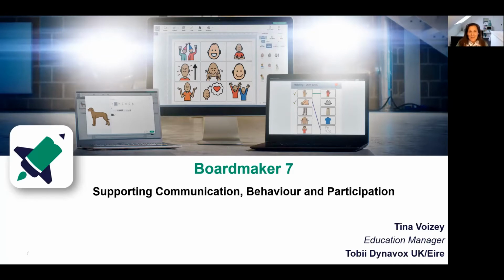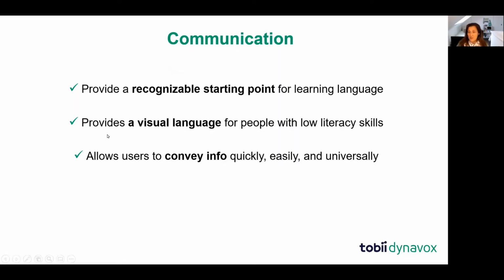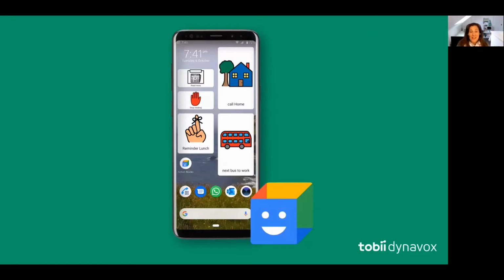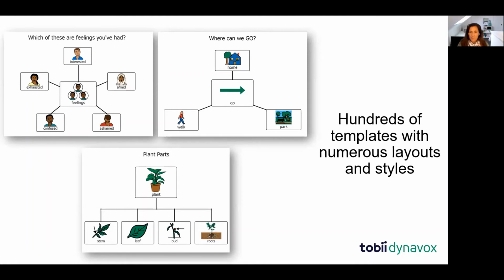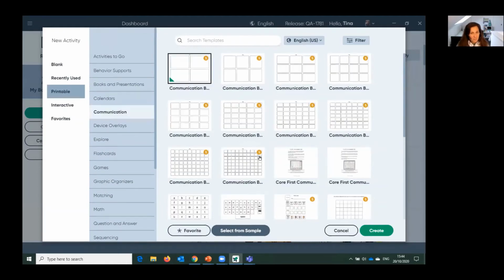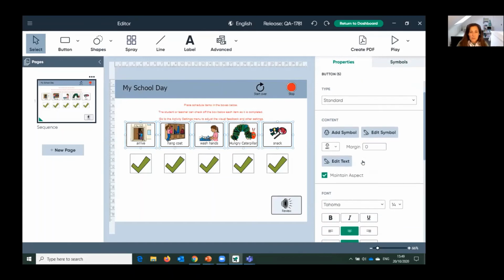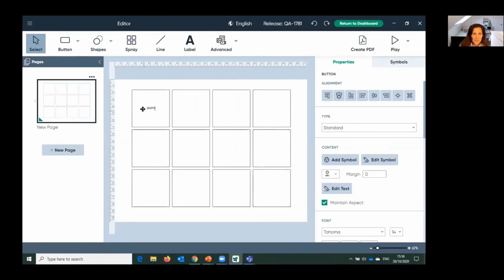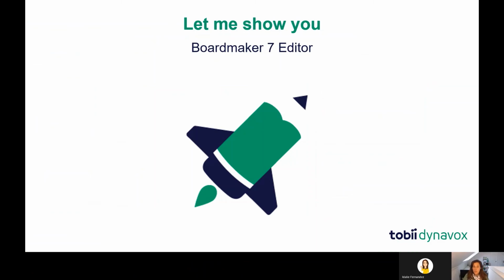Tina Voizey - Supporting Communication, Behaviour, Participation with Boardmaker 7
Tina Voizey (Tobii Dynavox) Supporting Communication, Behaviour, Participation with Boardmaker 7
3rd International Conference "Augmentative and Alternative Communication"
20-22 November 2020

Тина Войзи (Tobii Dynavox) Подкрепа на комуникацията, поведението и участието с Boardmaker 7
Трета международна конференция "Допълваща и алтернативна комуникация"
20-22 ноември 2020